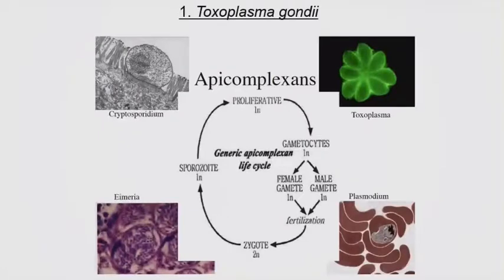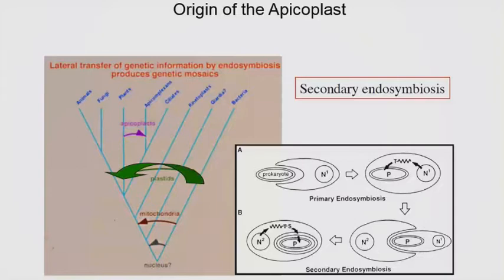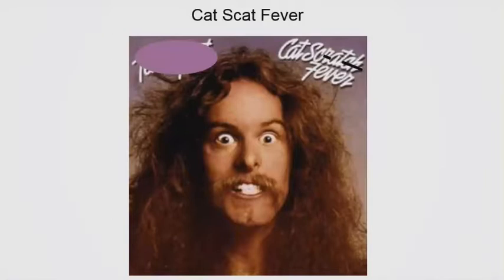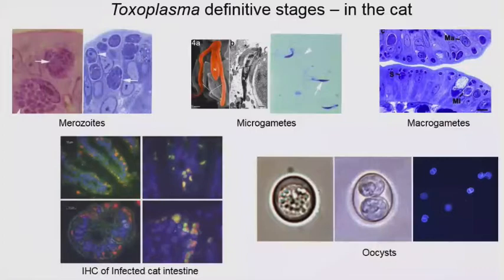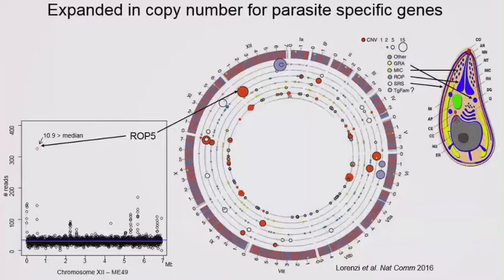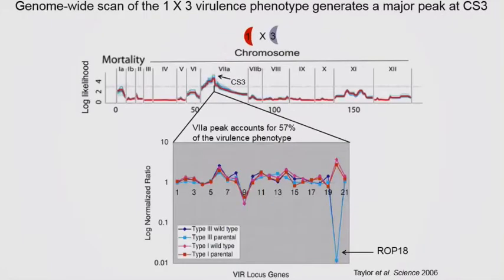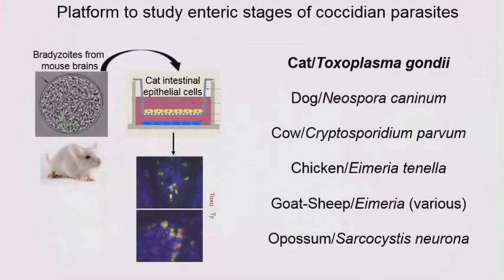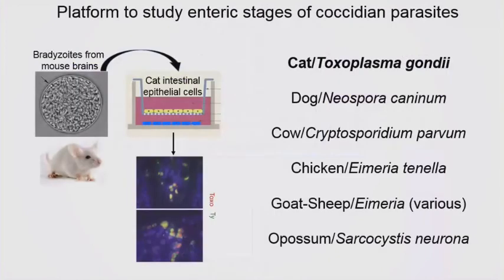Cat scat fever: Biology of the prevalent human parasite _Toxoplasma gondii_ .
Kicking off this Summer's (2018) Undergraduate Research Seminars: Dr. Michael Behnke is currently an Assistant Professor in the Department of Pathobiological Sciences at the School of Veterinary Medicine, Louisiana State University, where he is studying the Apicomplexan parasite _Toxoplasma gondii_ . In his presentation to the Louisiana Biomedical Research Network Summer Undergraduate Program, Dr. Behnke discusses his current research and how he got to where he is today.

More can be read about Dr. Behnke and his research

This recording was made on July 5, 2018 at LSU Life Science Annex A101.